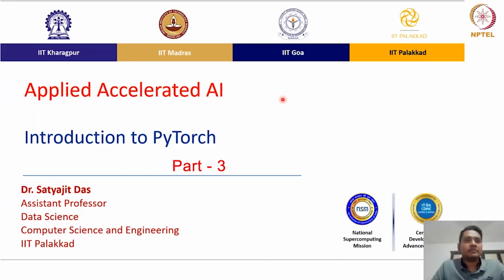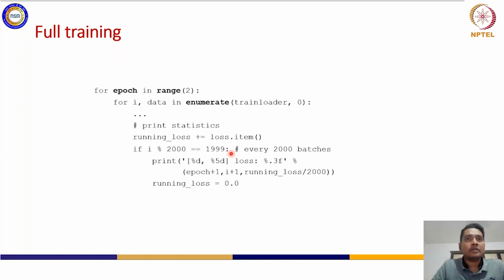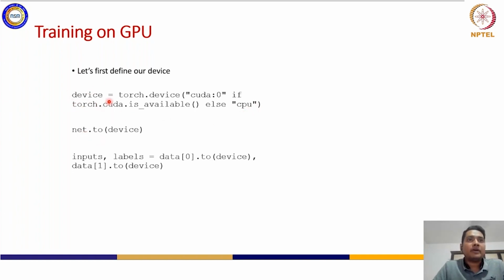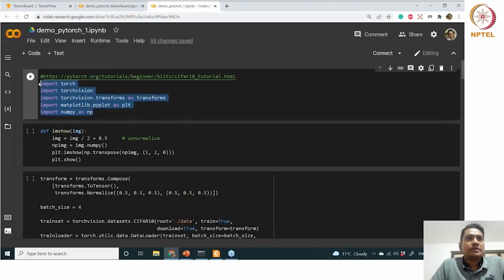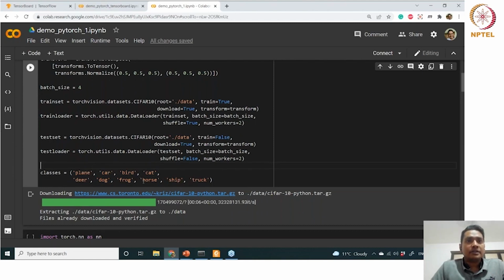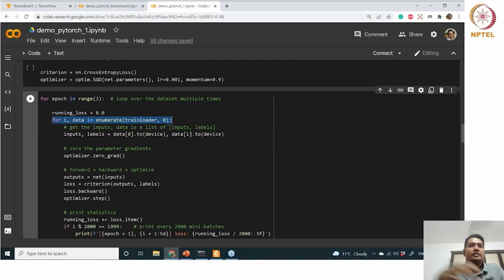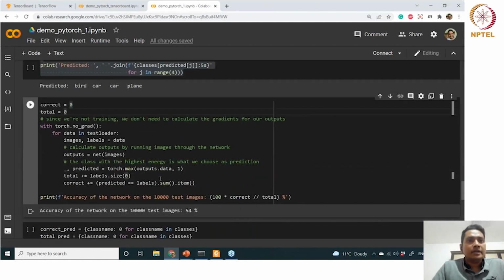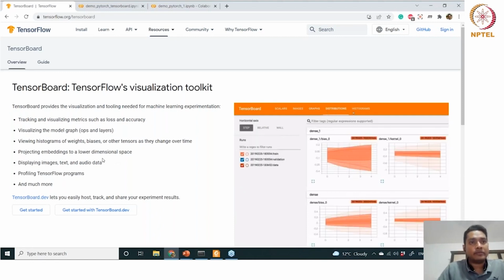Introduction to Pytorch Part-3